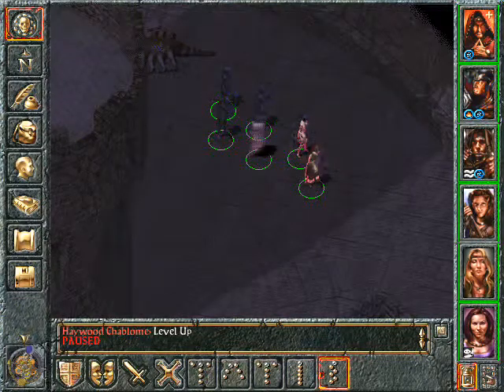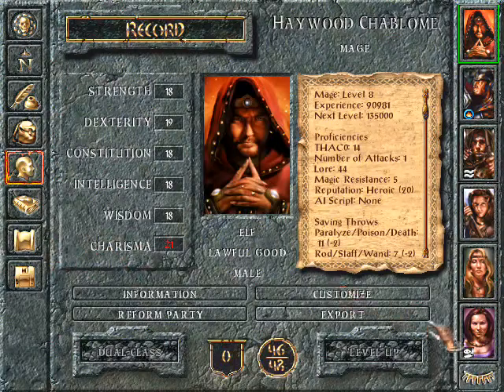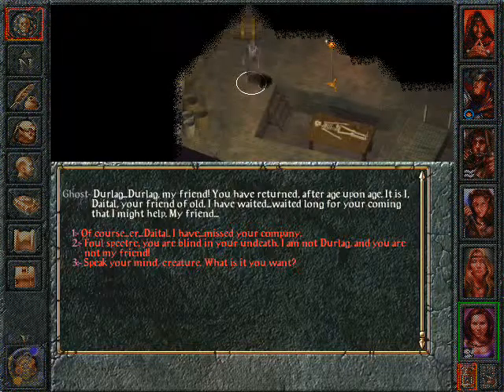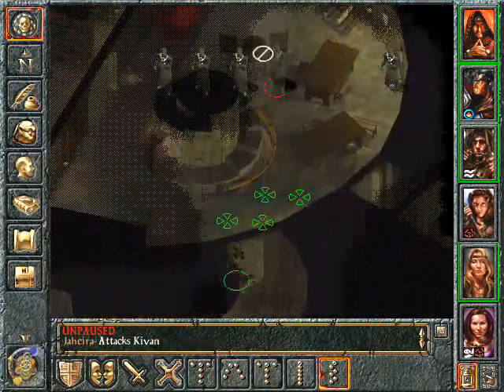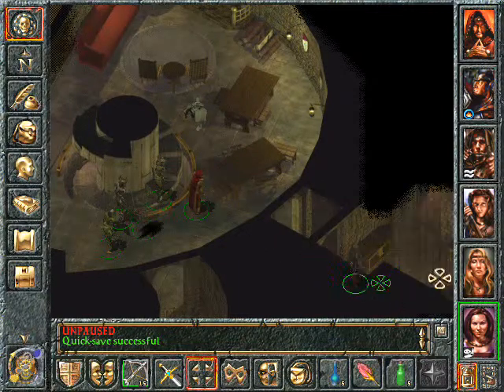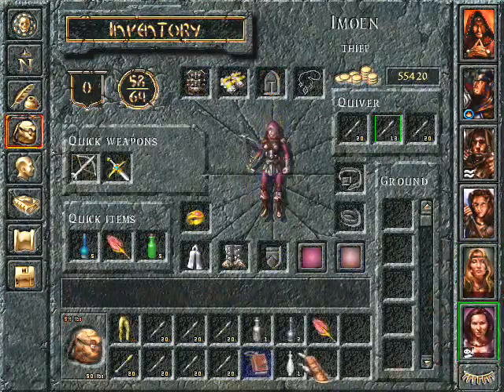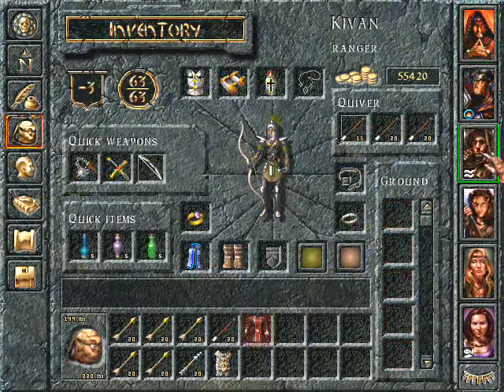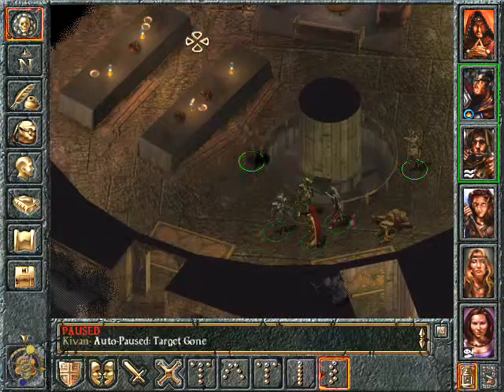Let's Play Baldur's Gate part 084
More eploration of the upper levels of Durlag's Tower.